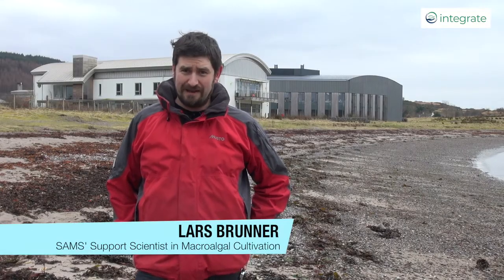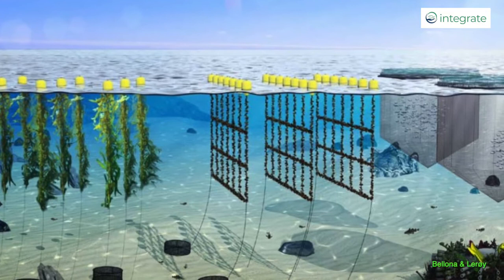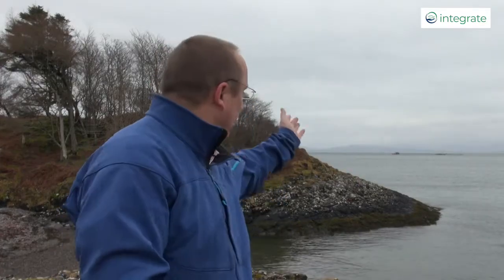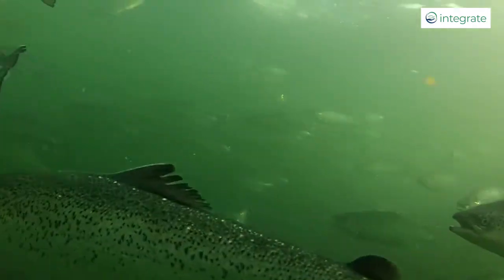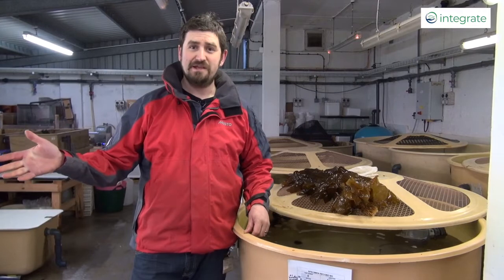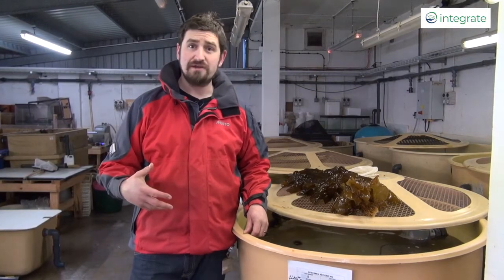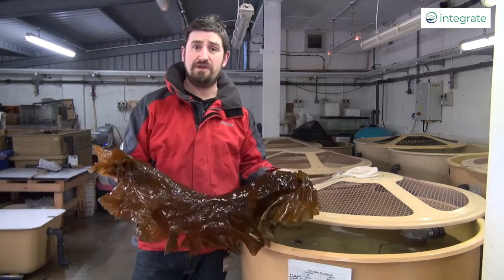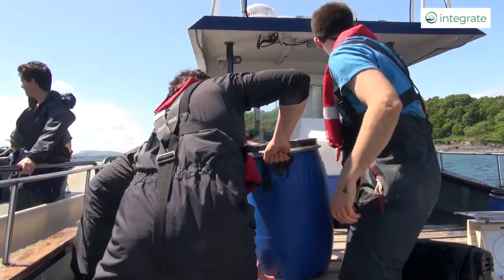Integrate project intro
Interreg-funded research project Integrate is looking to promote the industrial transition towards Integrated Multi-Trophic Aquaculture (IMTA) in the Atlantic Area. What is IMTA and how can it help the aquaculture industry?